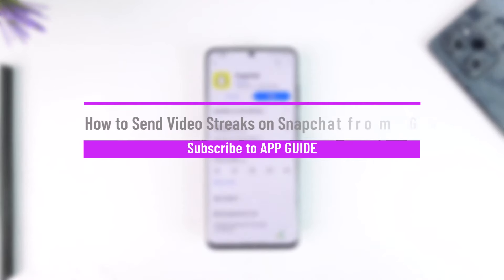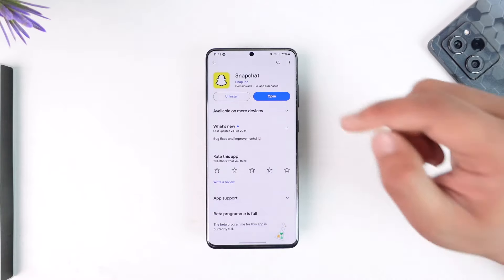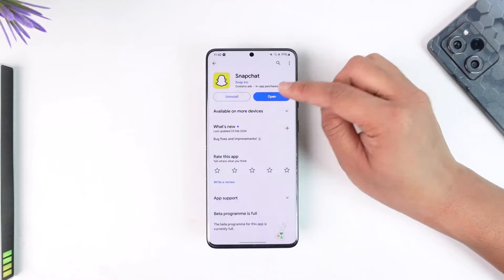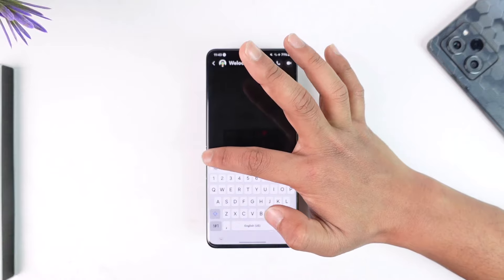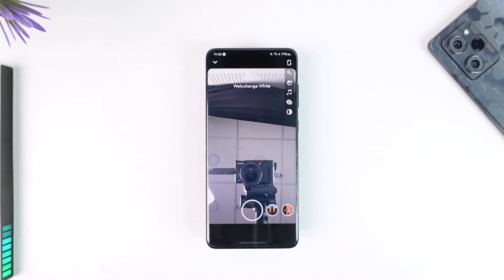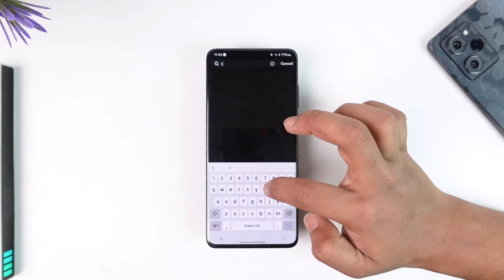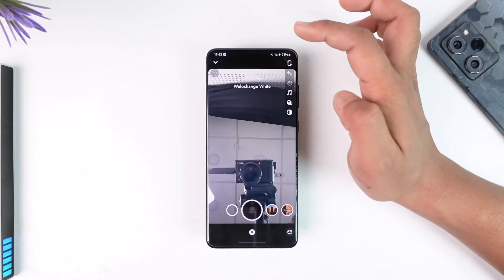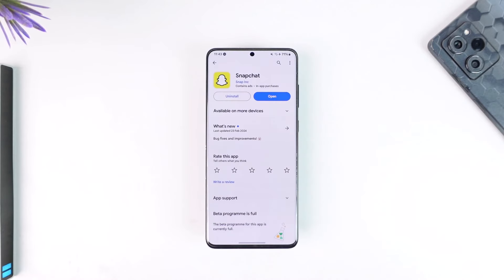How to Send Video Streaks on Snapchat from Gallery !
This video guides you through an easy step-by-step process to send video streaks on Snapchat from the gallery. So make sure to watch this video till the end.

~ Chapters:
0:00 Introduction
0:16 Send Video Streaks
1:08 Conclusion